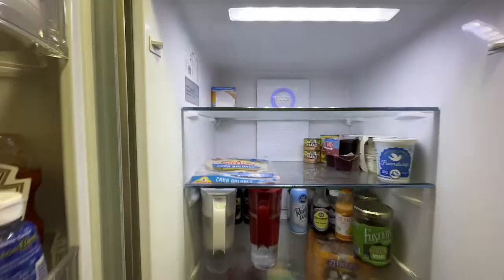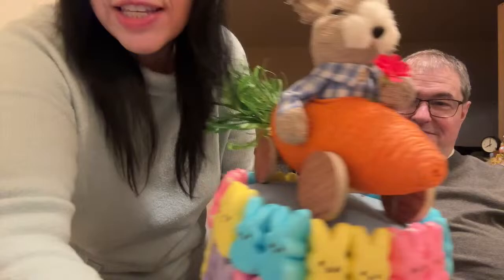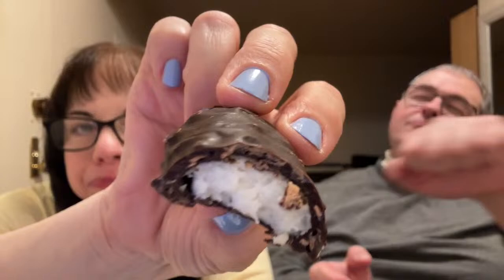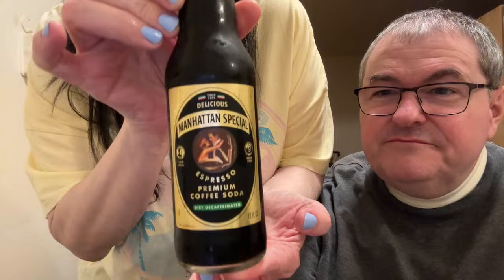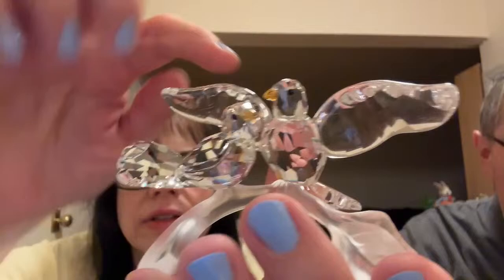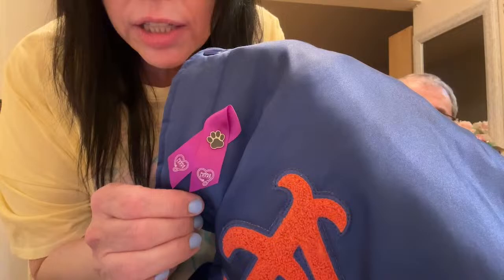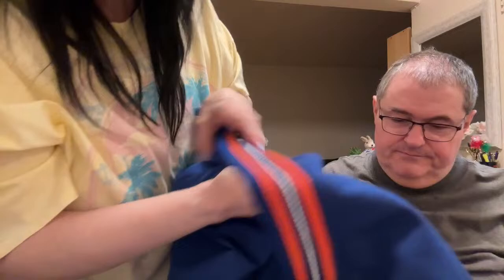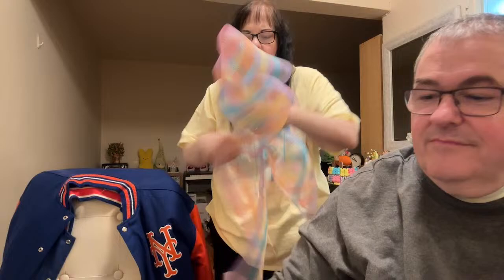LIVE NYC: It's April First!! Time for a Genius Family Get-Together!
At home with D&A for a Genius Family Get-Together, for April 1st!
We hope you have fun with us on our little excursions, chats, adventures, and other shenanigans.
🔴Guide for a great live stream: Be polite and respectful to other viewers, Moderators, and the Creators.
Please don’t spam the chat with repetitive messages. Please try to refrain from using All Block Capitals repeatedly, unless needed for special circumstances. It can make it harder for us to follow the chat, and it does not get our attention any faster than a normal post.
If you are a Content Creator, please refrain from Self-promotion and discussing plans for your channel during the live stream. Do not ask for subs or follows.
Don’t mention other channels going LIVE unless we ask.
No Stream-Sniping.
***Please remember, racism and bigotry of any kind, will not be tolerated and will be dealt with swiftly.***  Thank you!!
The Moderators are here to help us provide the best possible experience for everyone.   When they or ourselves make suggestions this is the reason we do this. If they or we give an instruction, correction, or warning it is meant to help us make this as great an experience as possible, and that is all.
*All videos and live streams are the exclusive intellectual property of Danette and Anthony, and as such cannot be used by anyone else without our written permission.*
Become a Channel Member for as little as $1.99 and unlock exclusive members-only perks.
Streaming Equipment:
Camera: iPhone 14 Pro
Streaming Software: Prism Live Mobile
Microphone: Hollyland Lark 150 Dual Channel Mic
Gimbal: DJI OM 4SE and Hohem MG60 iSteady
Network: Verizon Wireless
Editing Software: Movavi Video Editor 24